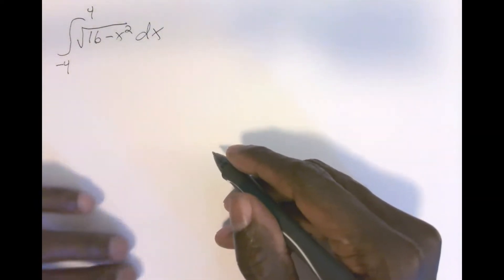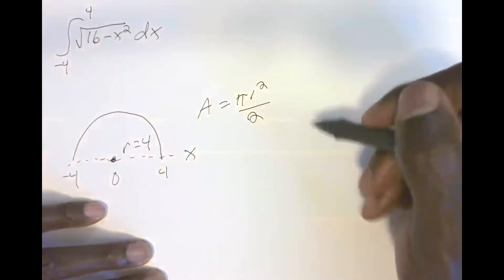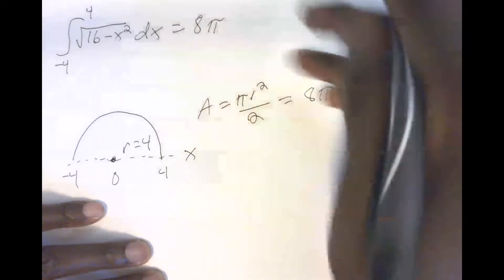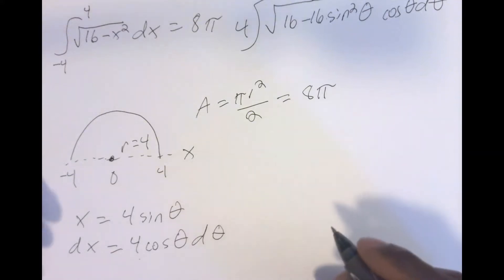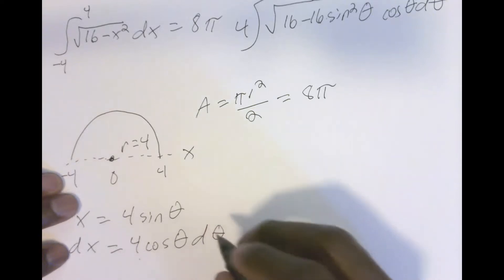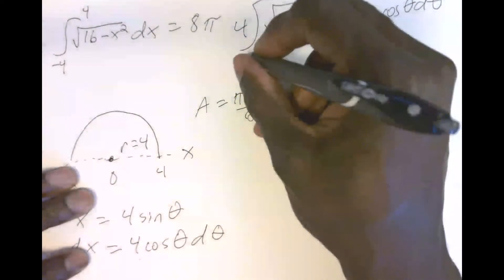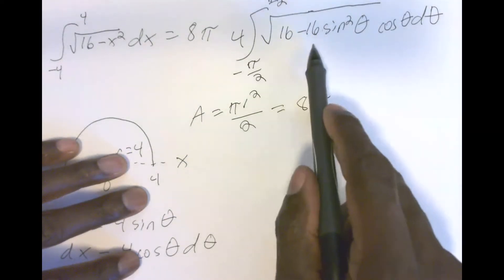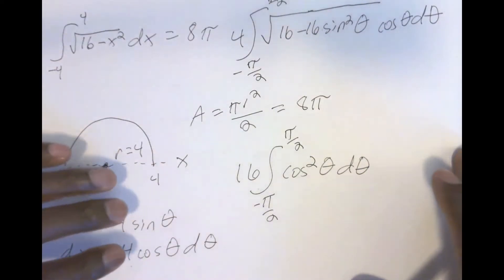Semicircle Integral 3 Ways: Easy, Medium, Hard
We will look at solving the integral 3 different ways.